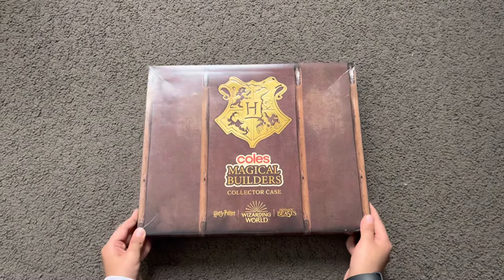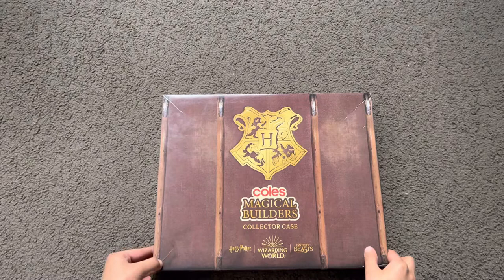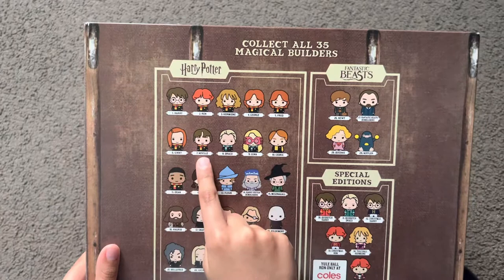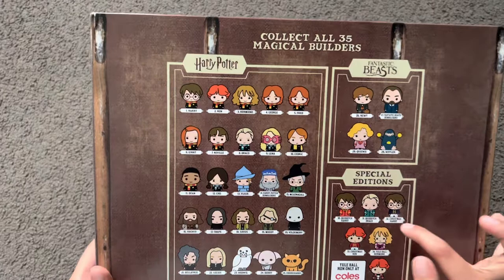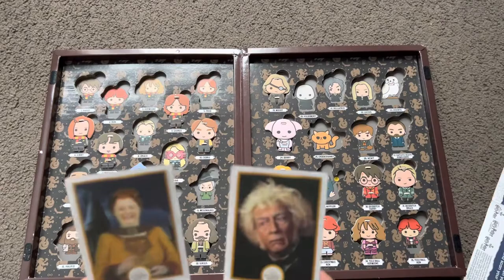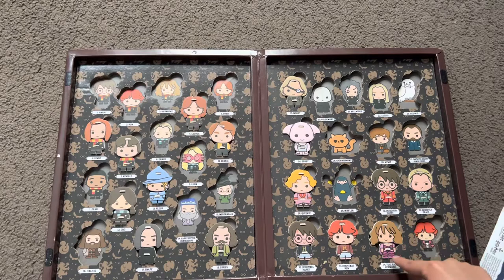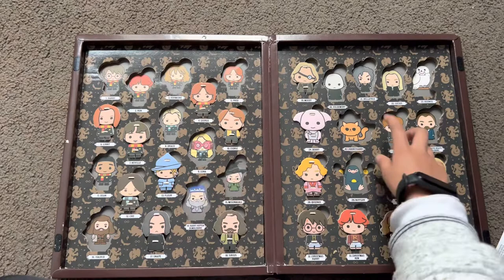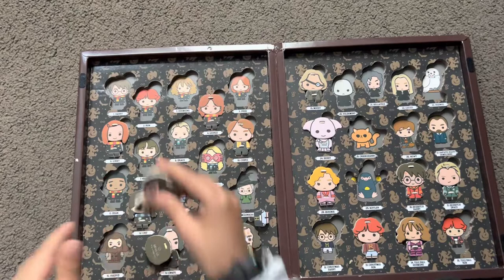Introduction to Coles Magical Builder